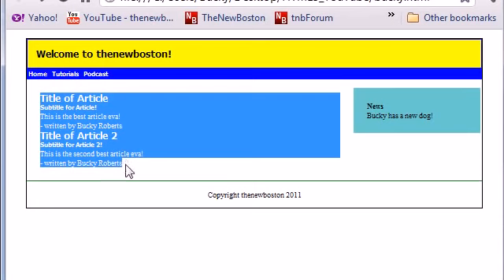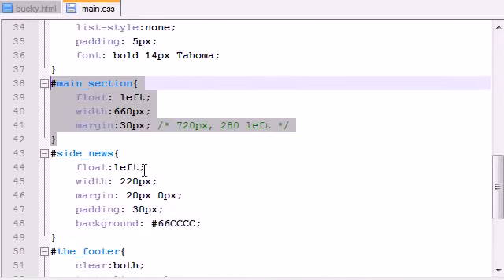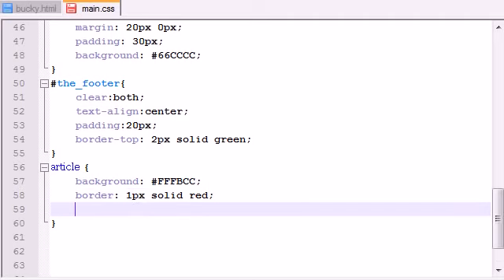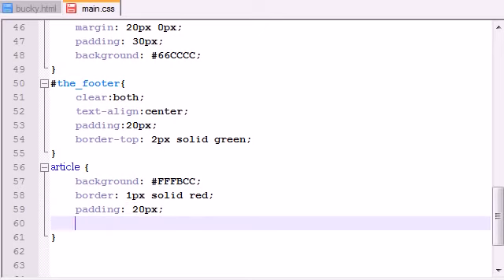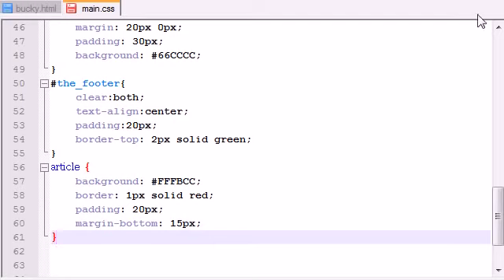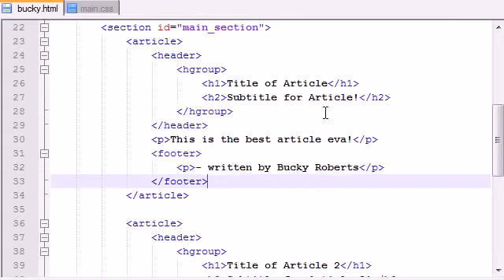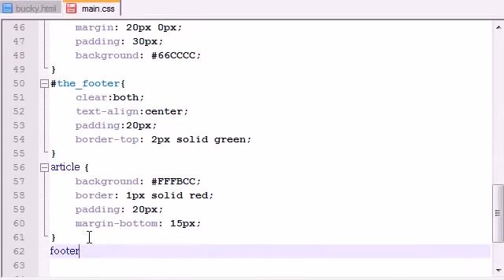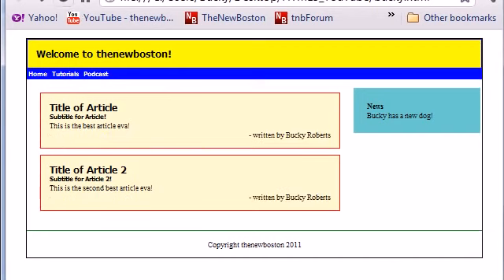HTML5 Tutorial 13 - Finishing the Layout | Computer Podda